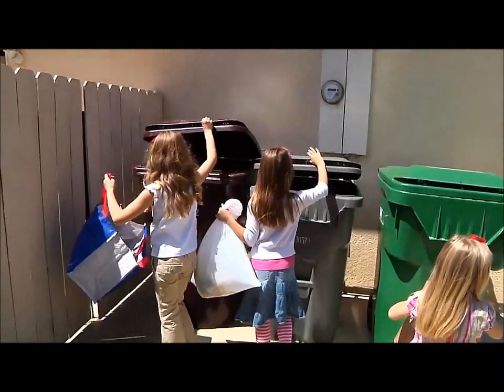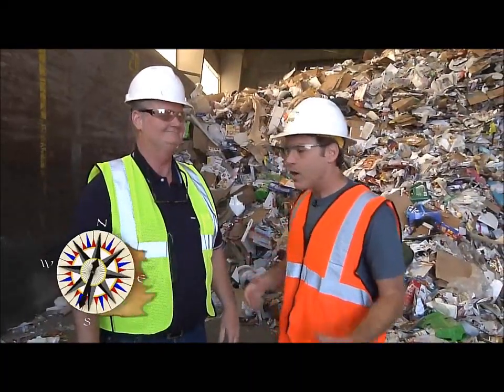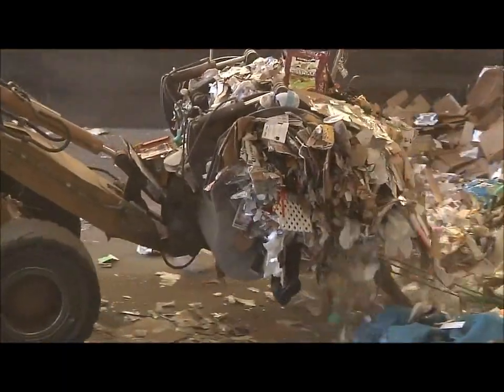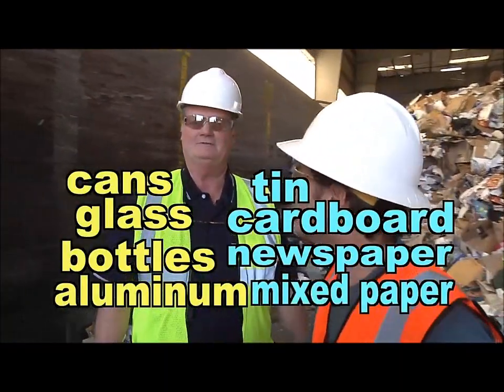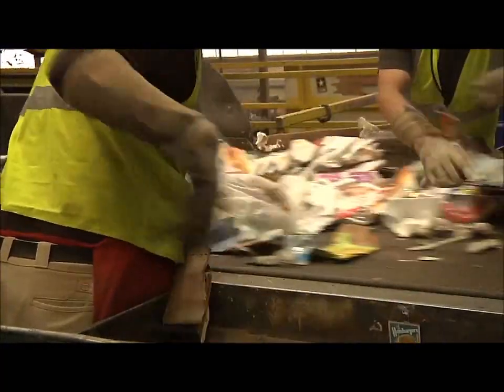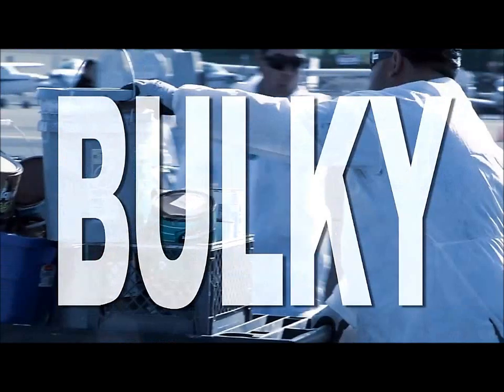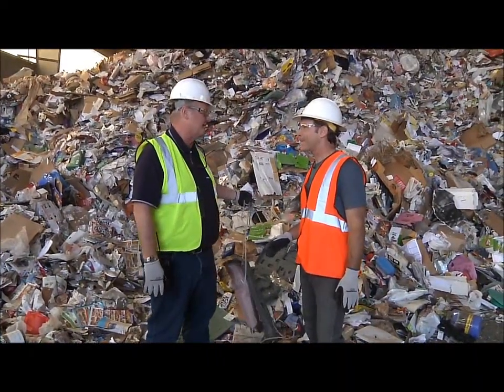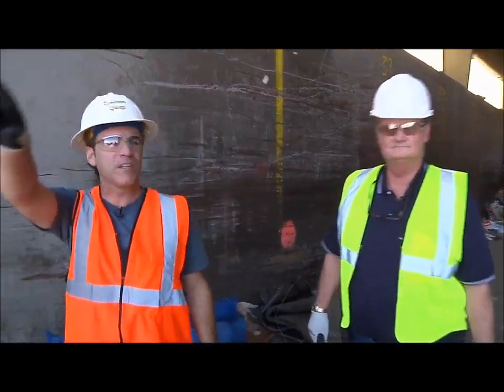Kids and Recycling (part 2) - What should go in your recycling bin? by Curiosity Quest Goes Green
In this segment of Curiosity Quest Goes Green, kids get curious about a MRF (Materials Recovery Facility).  Billy asks, "By the way, what happens to all the stuff you put in a recycle bin?"

This video will demonstrate what you should be recycling and exactly what happens to all the recyclables you collected at your house or school!